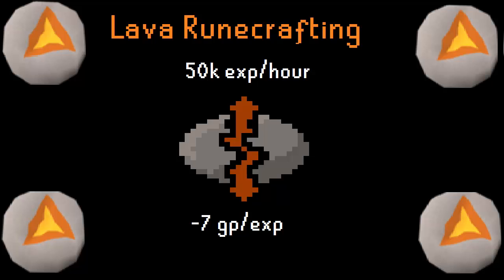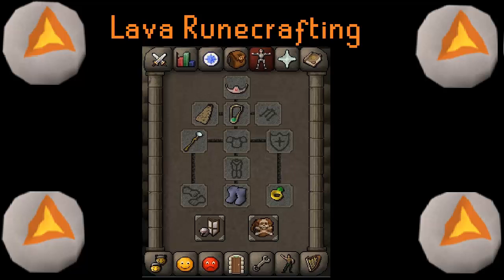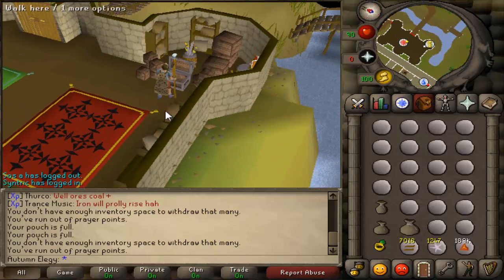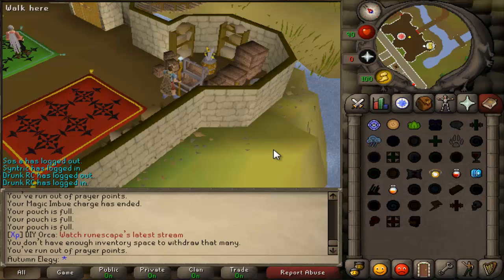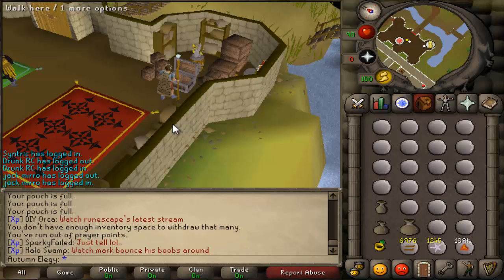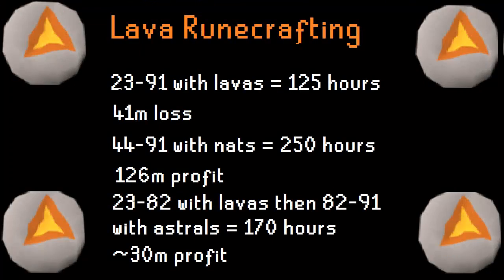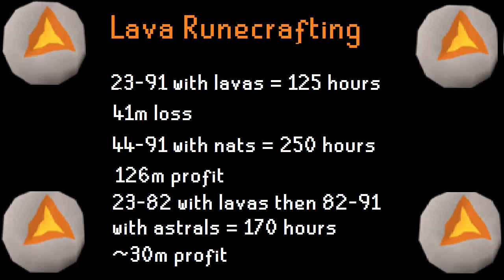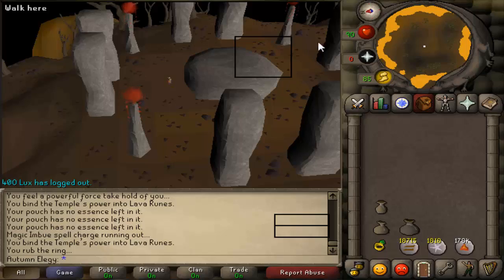Old School Lava Runecrafting Guide - 50k XP/Hour